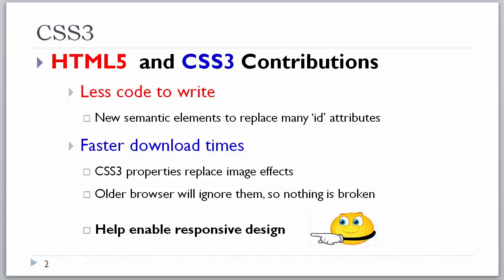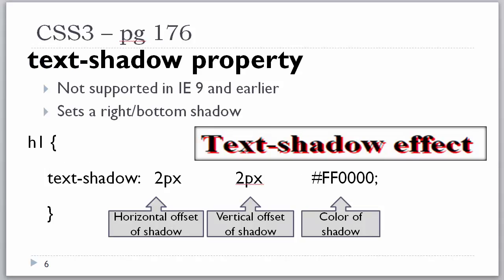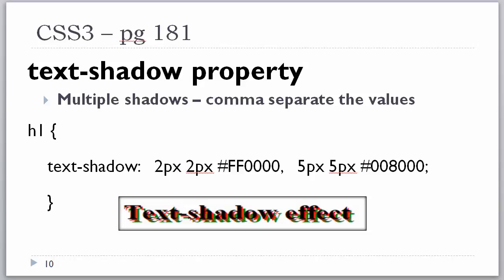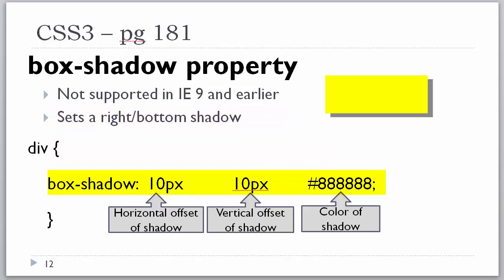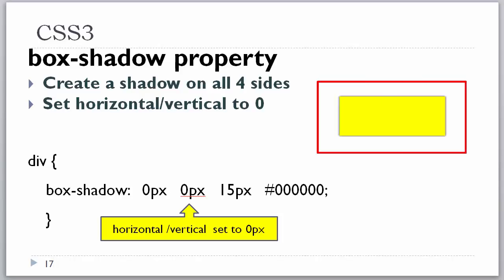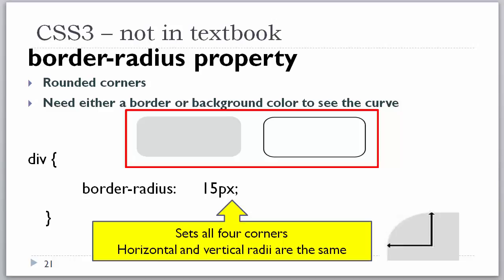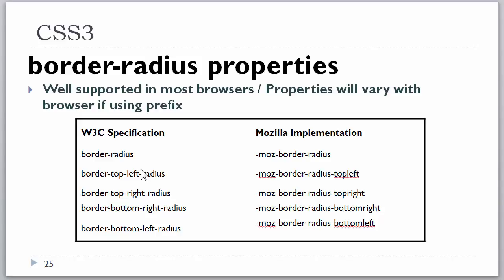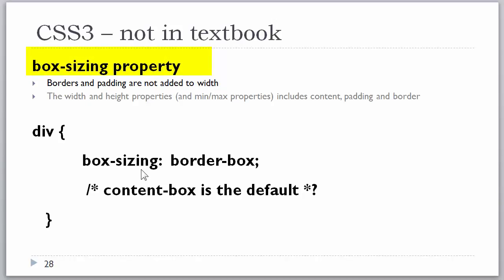WEBD 168 Chapter 6 part 1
This video is for a Jy Course at a Community College in San Diego County, CA